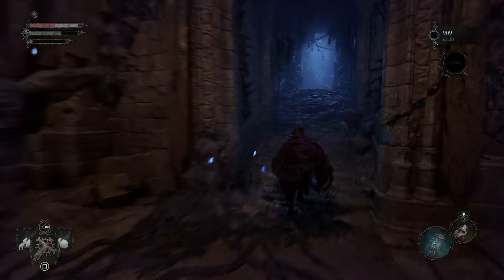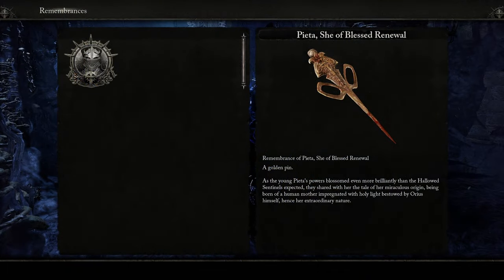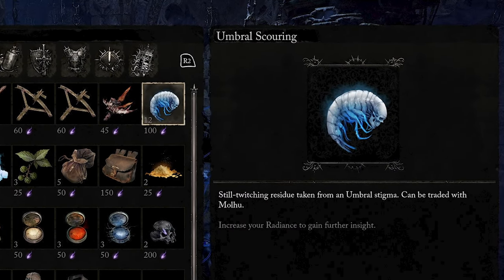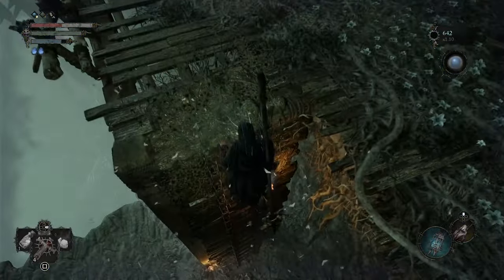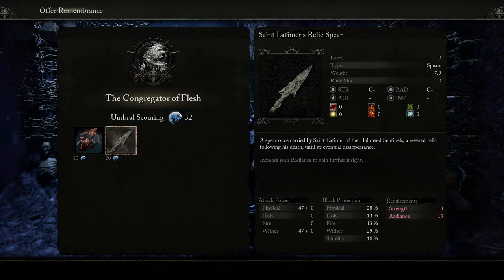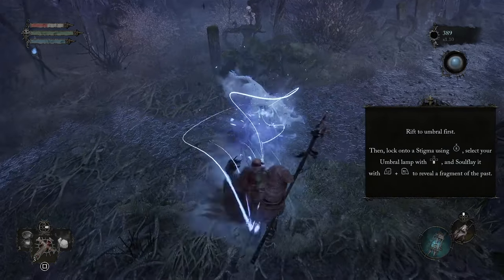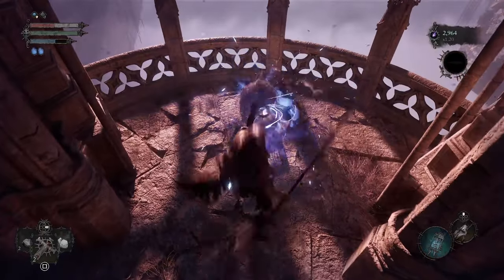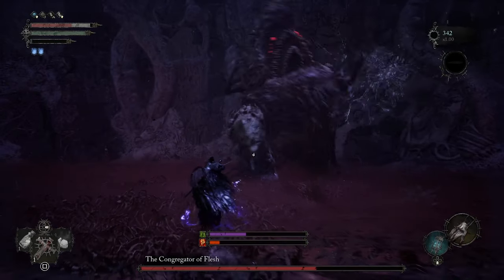Lords of the Fallen - How to Purchase Boss Items from Molhu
Since Demon’s Souls introduced the world to difficult dark action RPGs, challenging bosses in this genre have dropped items that you can later trade with a specific NPC for powerful weapons, armor, spells, or other equipment. This is also true of Lords of the Fallen, but with its own little twists.

🕛Video Sections
0:00 Introduction
0:24 Meeting Molhu